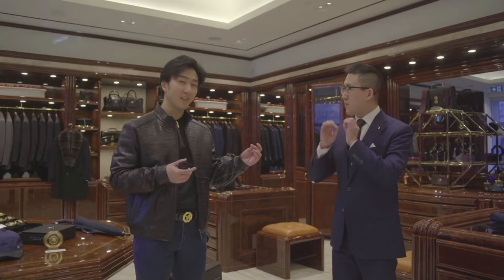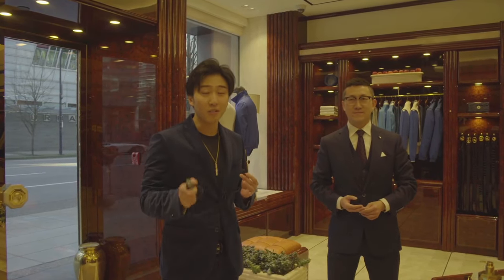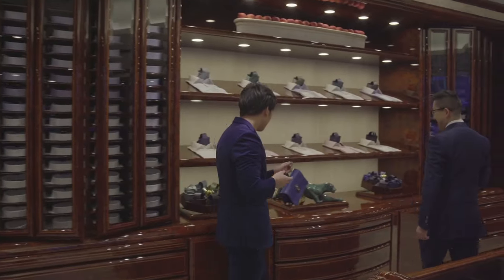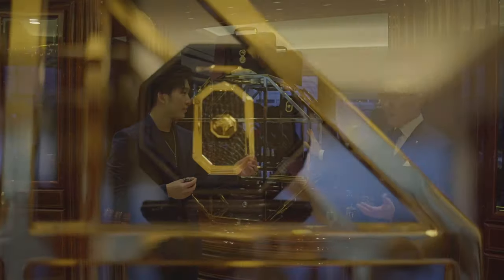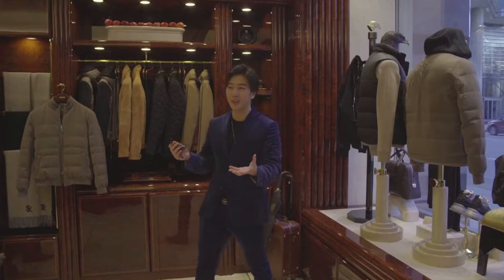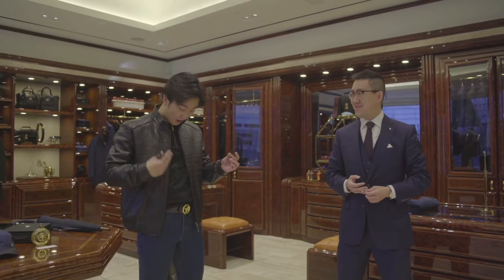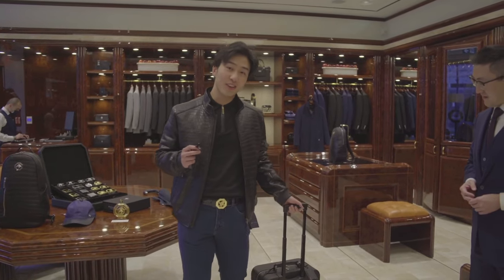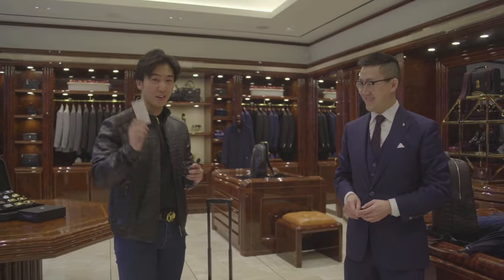This $300,000 Stefano Ricci CROCODILE Outfit Will Make You a KINGSMAN | AylexTV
How many times did I say crocodile in this video? But in all seriousness I was super impressed by Stefano Ricci, from their interior design, to their clothing, to their PERFUME. That perfume is one of the best smelling smells I've ever smelled. That's a lot of smells. TLDR, a brand like this knows how to accentuate the details in an elevated lifestlye.

Special thanks to: Manuel, Shawn, & Stefano Ricci Vancouver

Interesting in joining our team?

Timestamps:
0:00 CROCODILE
0:18 Stefano Ricci Boutique Tour
2:53 Animals and Passion
4:15 Octagons and Eagles
5:41 300k Outfit
8:37 Accessories and Perfume
3:35 Open concept do it all space
10:07 Subscribe!

This $300,000 Stefano Ricci CROCODILE Outfit is INSANE | AylexTV